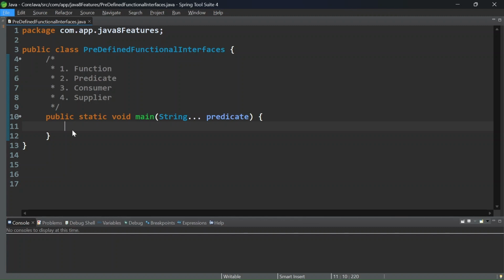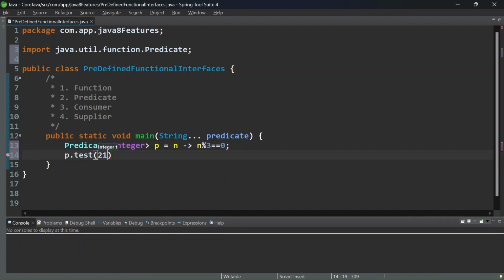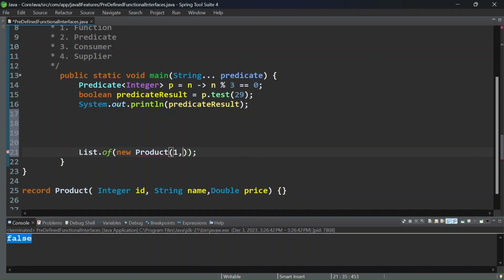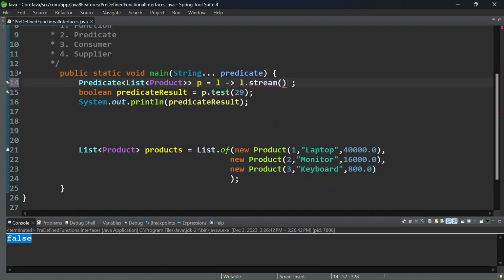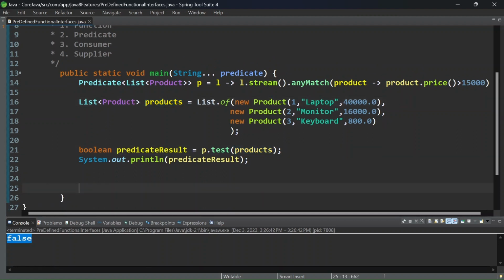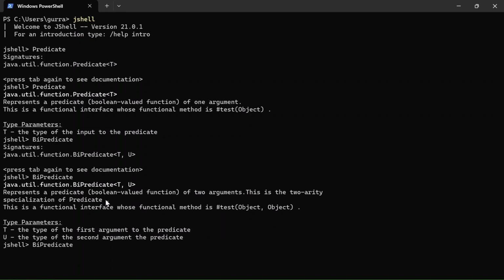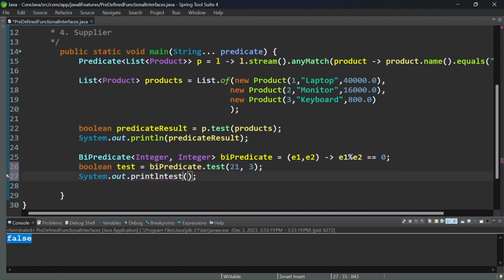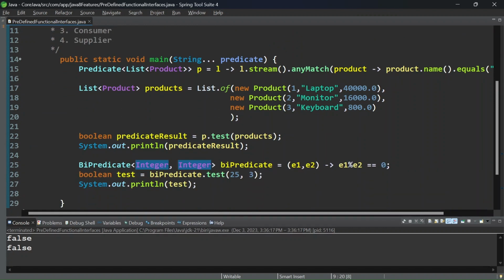What is Predicate and BiPredicate in Java | Java Functional Interfaces Tutorial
🚀 Welcome to another Java programming tutorial! In this video, we dive deep into the world of Predicate and BiPredicate functional interfaces. Whether you're a beginner or an experienced Java developer, understanding these powerful interfaces is key to writing efficient and expressive code.

🔍 Key Topics Covered:

Predicate Interface:

1. Introduction to Predicate
2. Writing Conditional Tests with Predicate
3. Combining Predicates for Complex Conditions

BiPredicate Interface:

1. Understanding BiPredicate
2. Working with Two Input Parameters
3. Real-world Examples and Use Cases

What's your favorite use of Predicate & BiPredicate in Java?